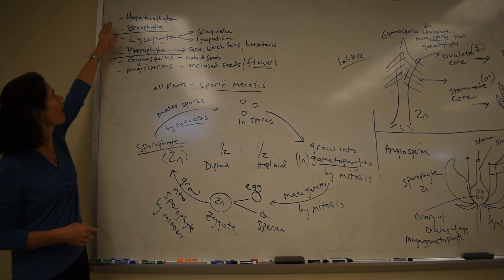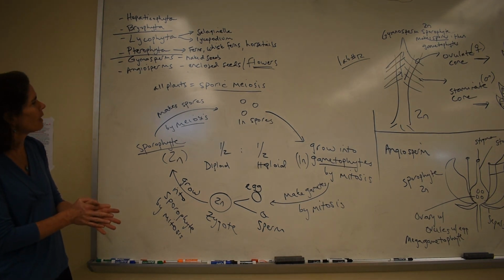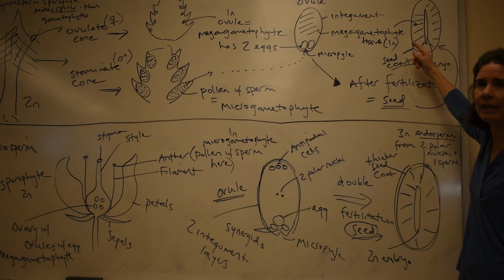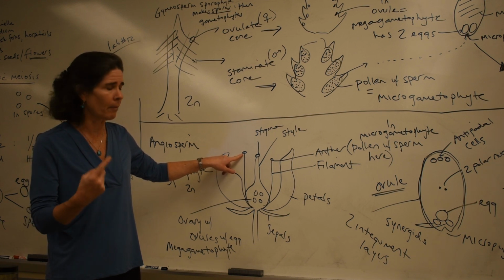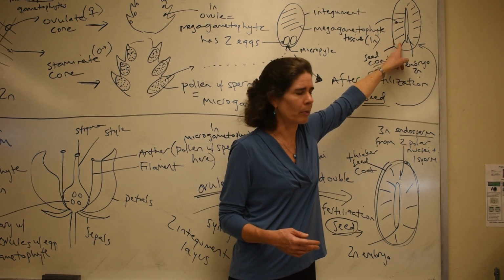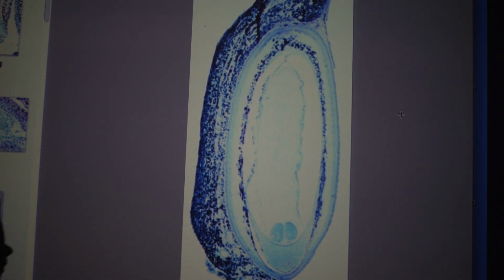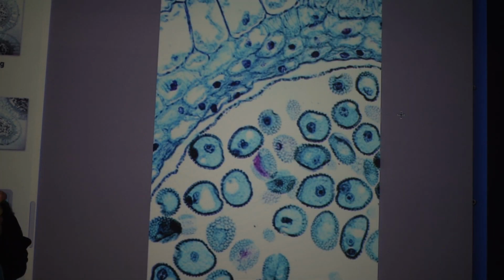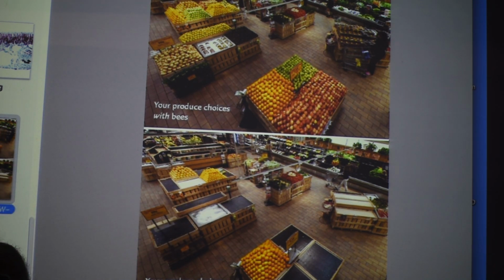SFSU BIOL 240 Lecture 1: Seeded plants